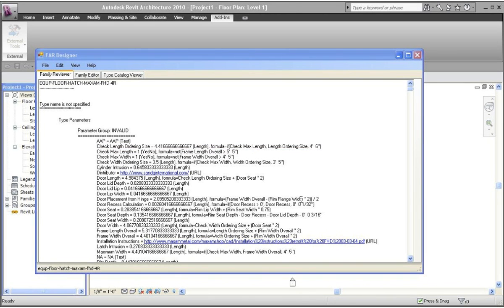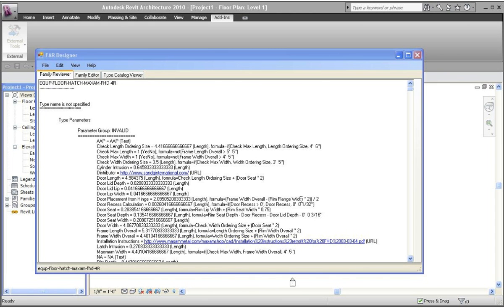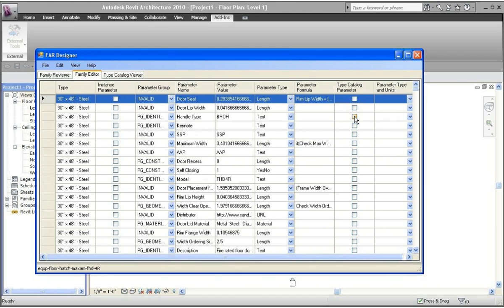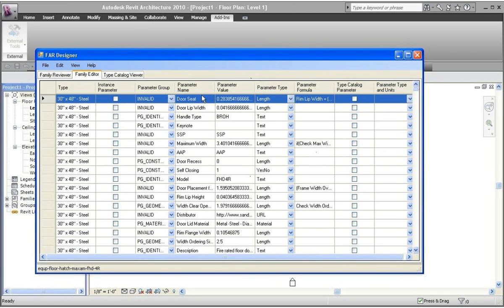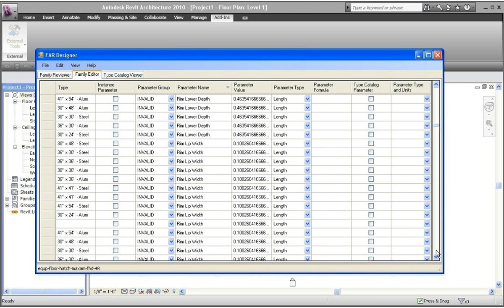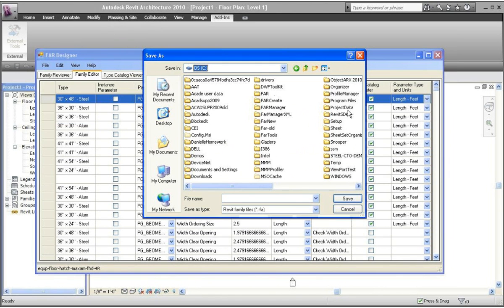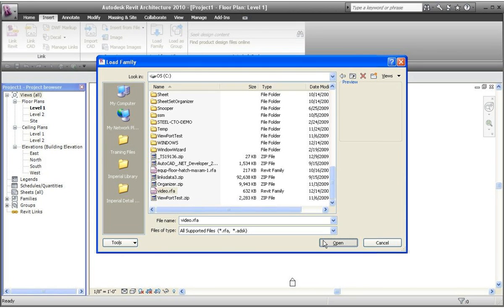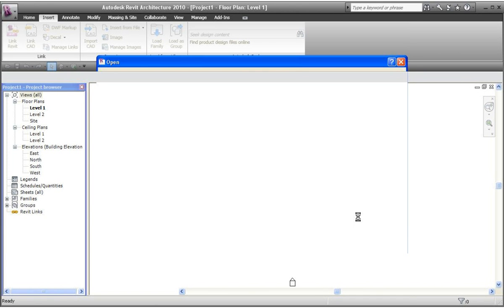FARDesigner Revit Type Catalog Creator.AVI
Demostrates how to take a family built with the types and converting to a type catalog